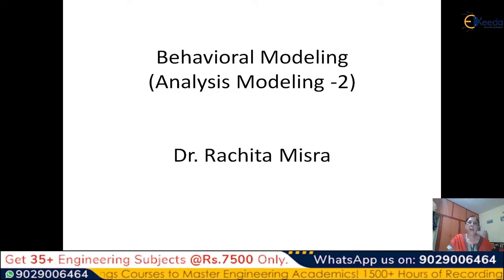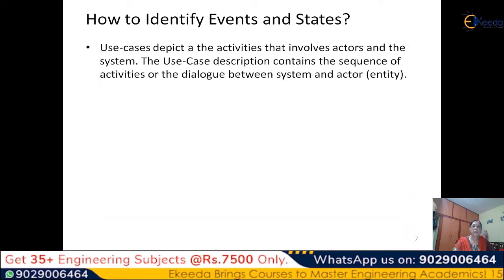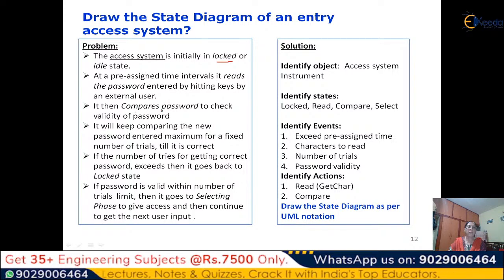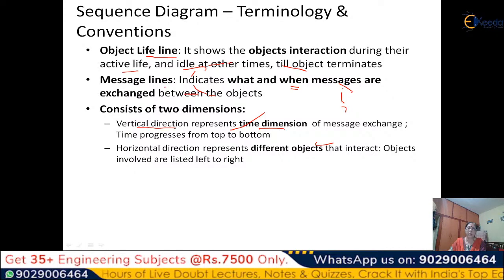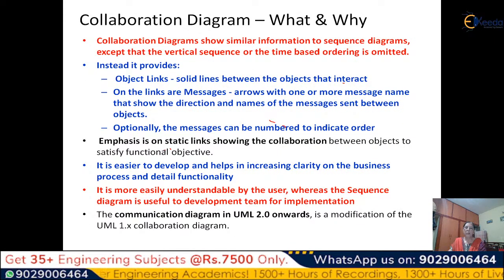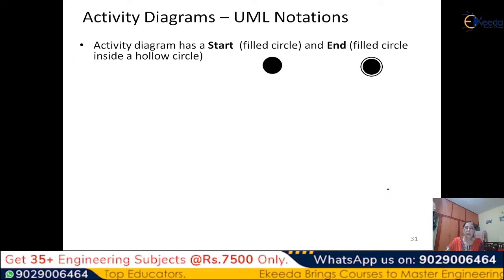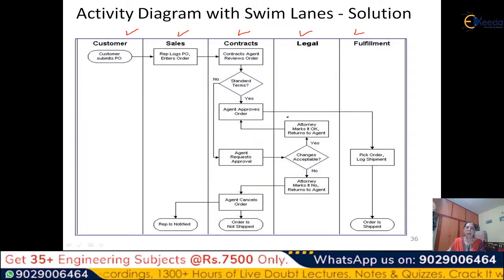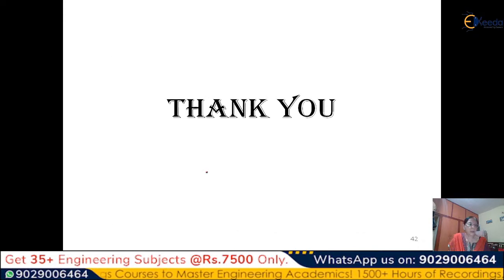Software Engineering - Analysis Modeling 2 | 29 October | 7:30 PM